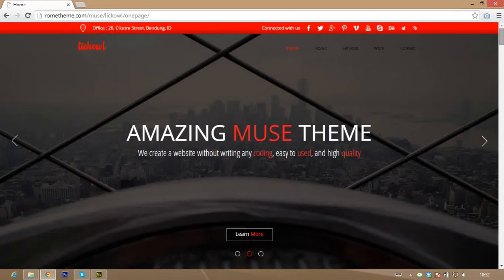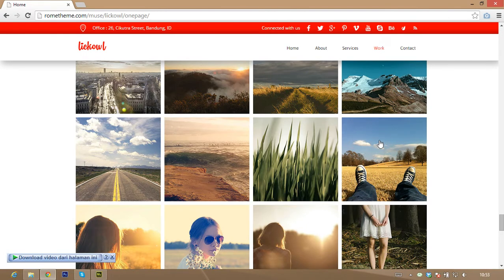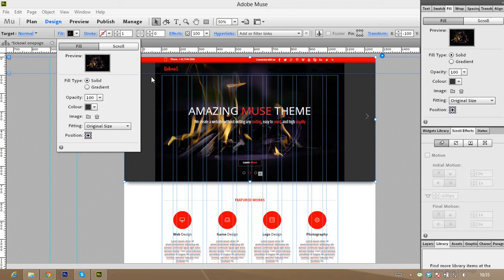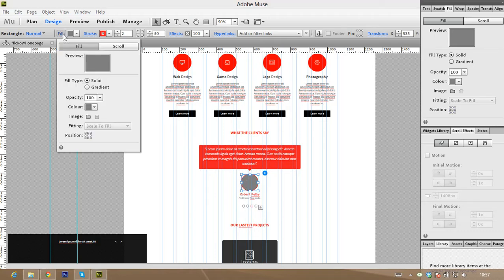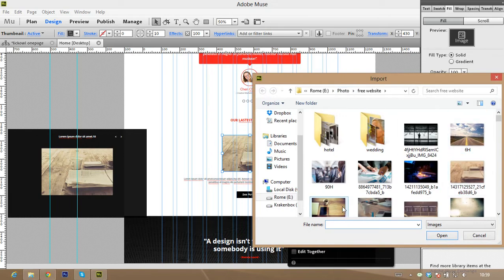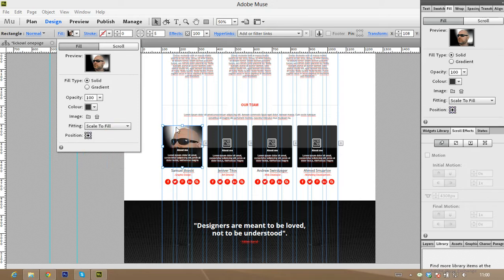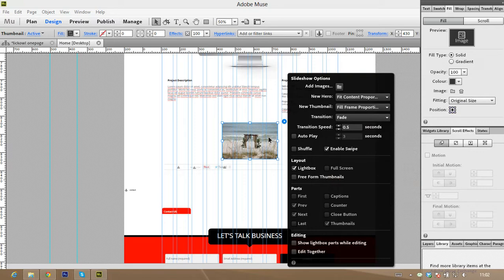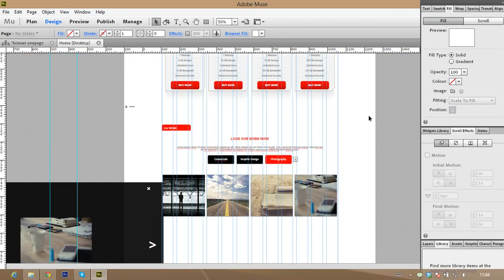Adobe Muse - How to edit and import images on widget in Lickowl Muse template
Check new Updated "lickowl muse template"